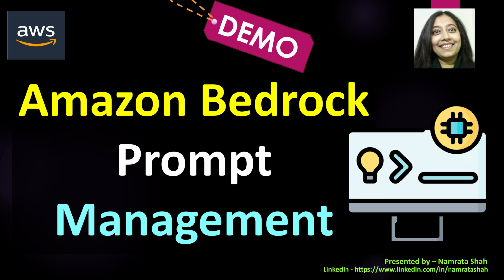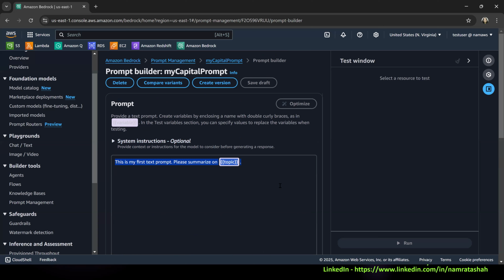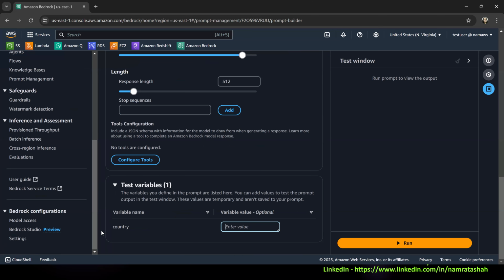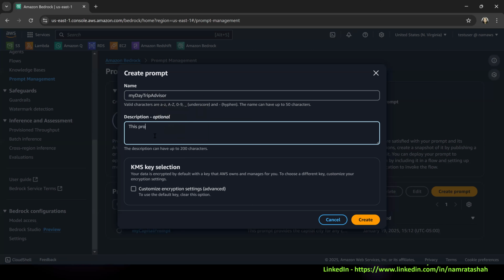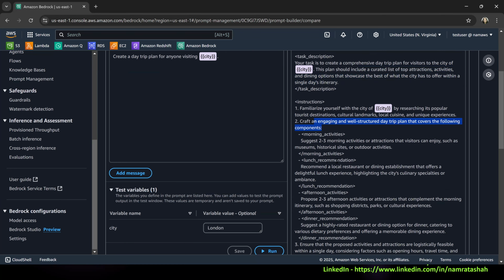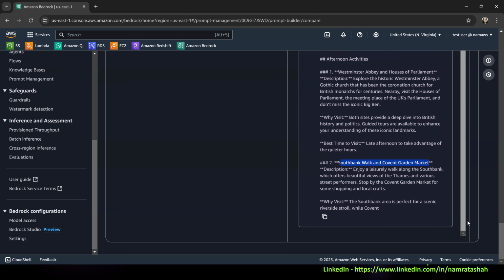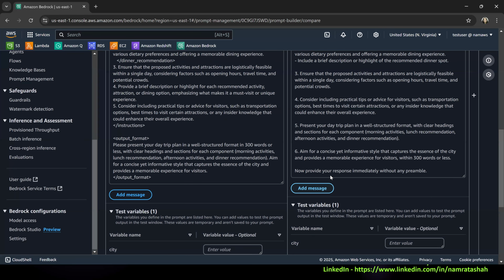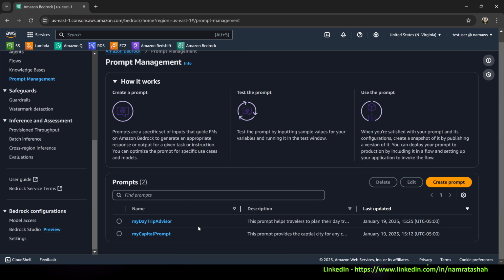Amazon Bedrock - Prompt Management Demo